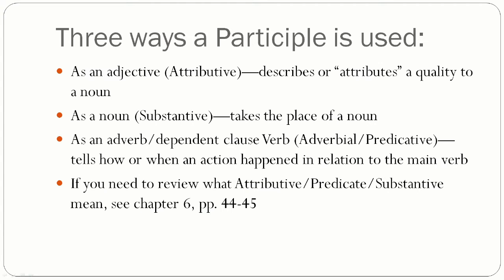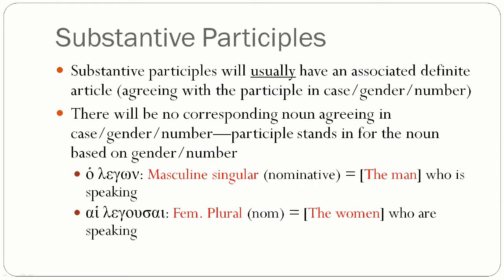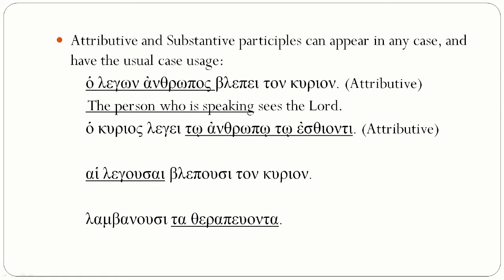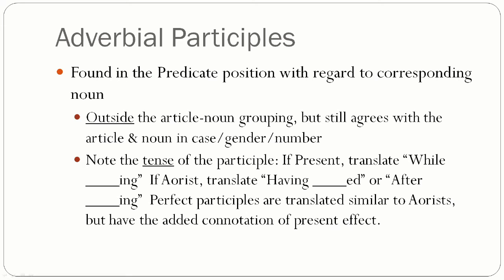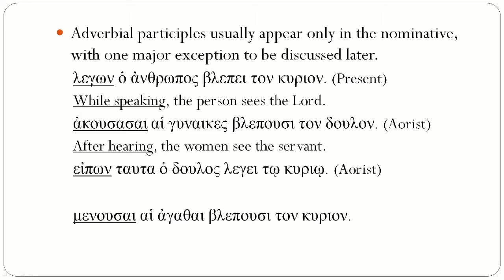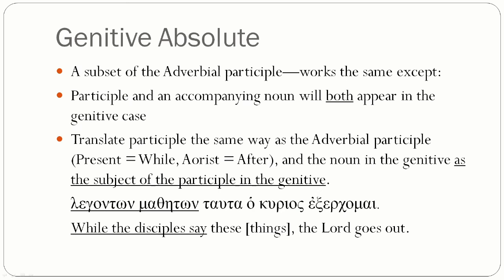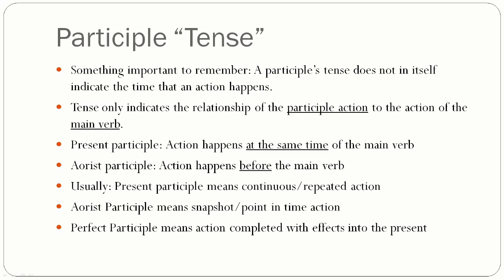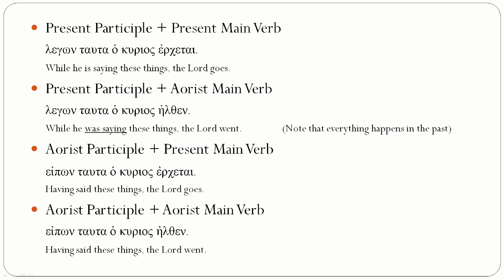Chapter 20 2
1:03 Overview of how Participles are used
4:00 Attributive Participle
7:48 Substantive Participle
12:04 Practicing with Attributive and Substantive Participles
20:44 Adverbial Participles
23:16 Practicing with Adverbial Participles
34:17 Introducing the "Genitive Absolute"
38:41 Difference between Adverbial Participle and Genitive Absolute
43:24 Importance of Tense in Translating Participles
46:30 Examples: Relationship of Participle Tense to Main Verb